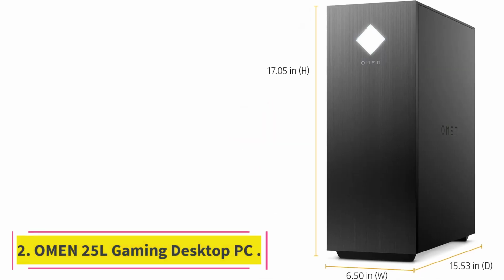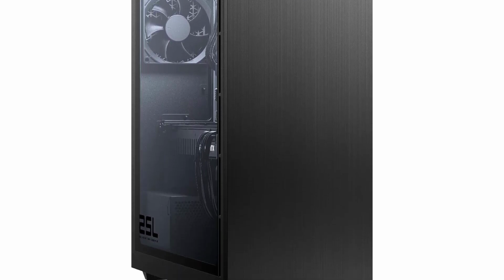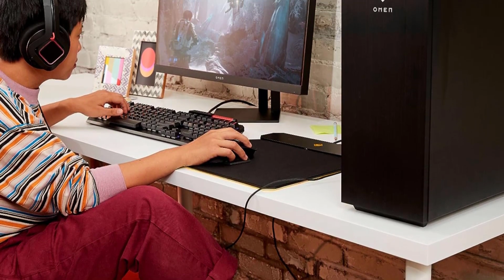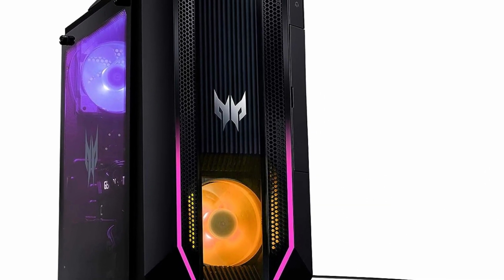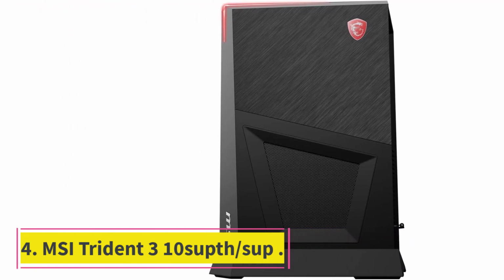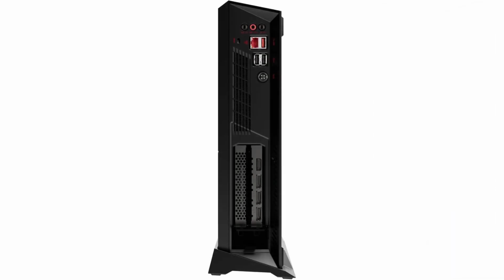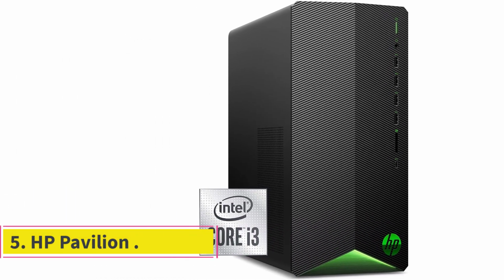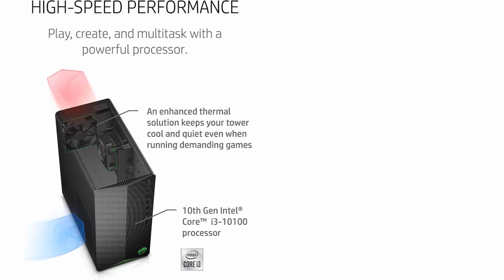✅ 5 Best Budget Gaming PCs You Can Buy Today Ranked 2023 | Top 5 Budget Gaming PCs 2023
📌Product Link📌:

1. Alienware Aurora Ryzen Edition R10.

2. HP Omen 25L

3. Acer Predator Orion 3000 .

4. MSI Trident 3 10supth/sup.

5. HP Pavilion.

Hey guys in this video we are going to be checking out THE 5 Best Budget Gaming PCs You Can Buy Today Ranked 2023 . You Can Buy Right Now We made This List Based On Our Personal Opinion and hours of research & we have listed them based on the type of features and Price. We have Included options for every type of user so whether you are looking for the best budget.